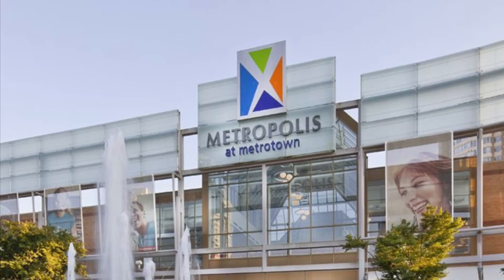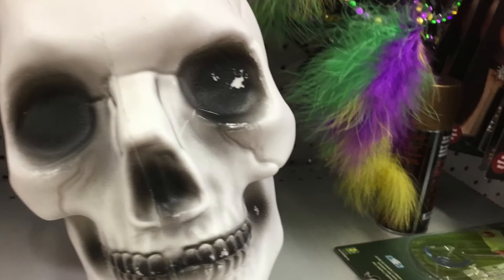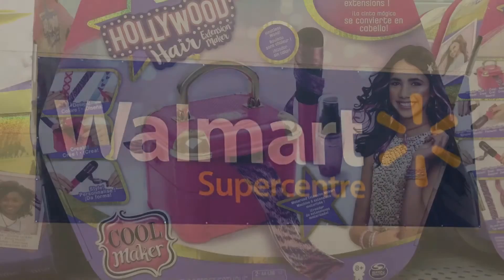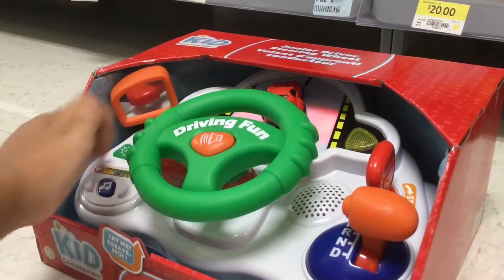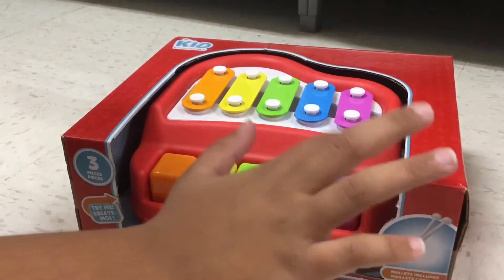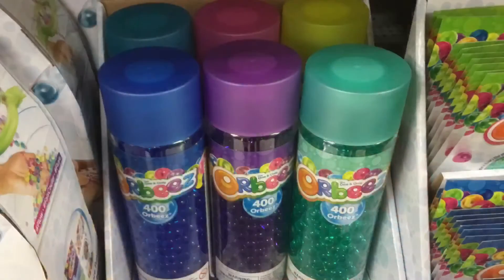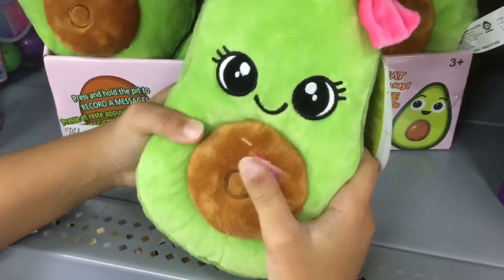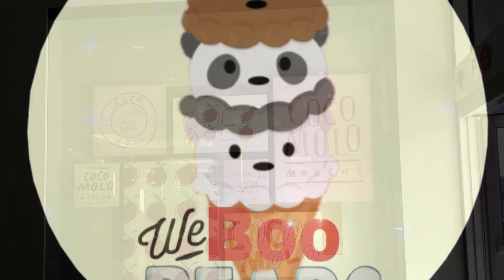My trip to Metrotown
I went to dollarama and Walmart in Metrotown.
I reviewed some stuff that might interest you.